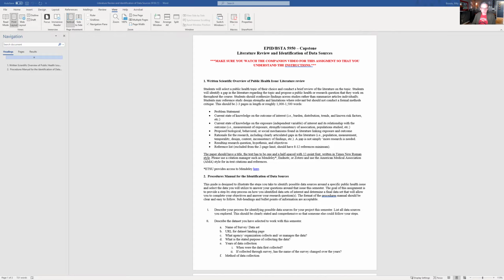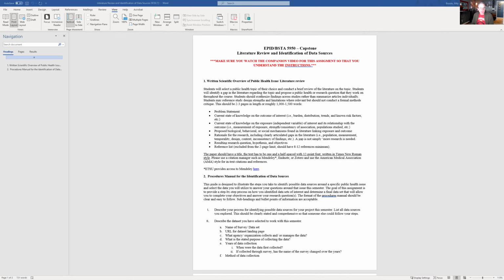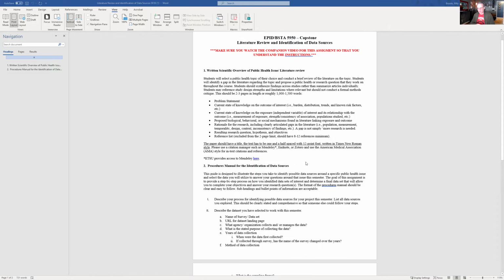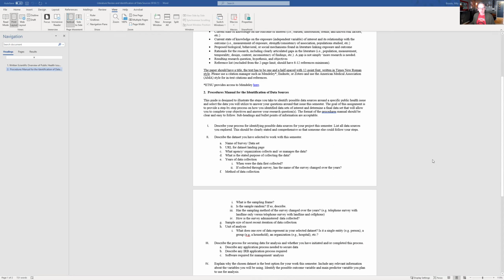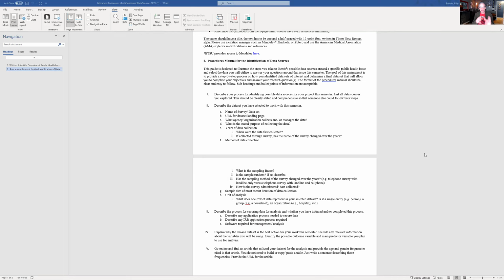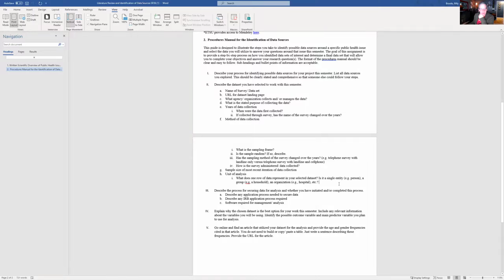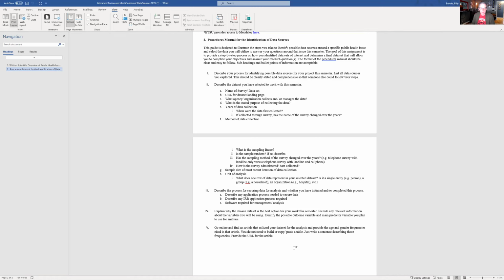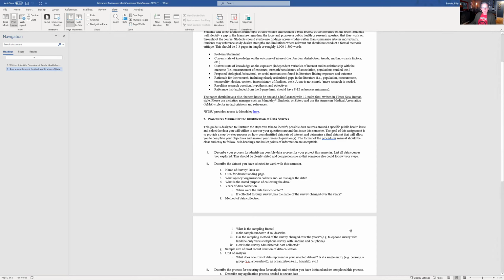Lit Review and ID of Data Assignment